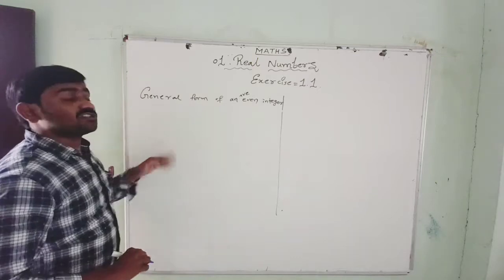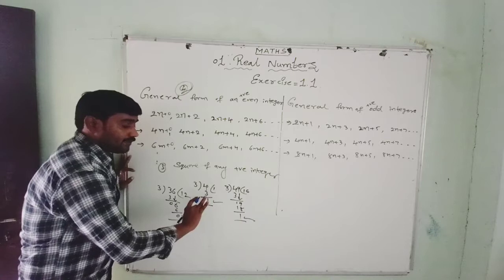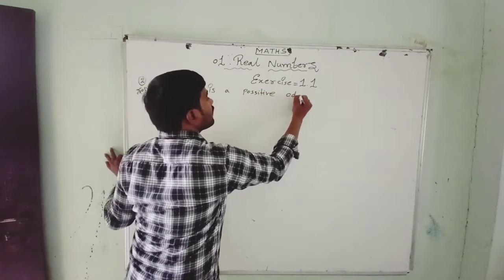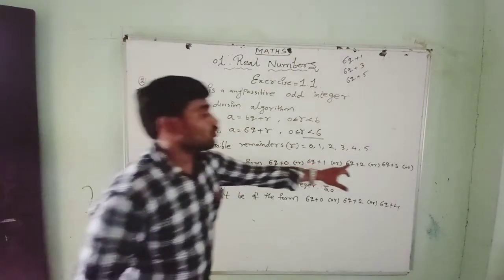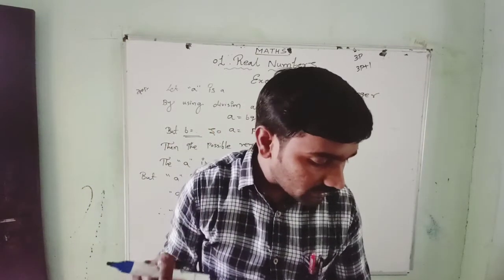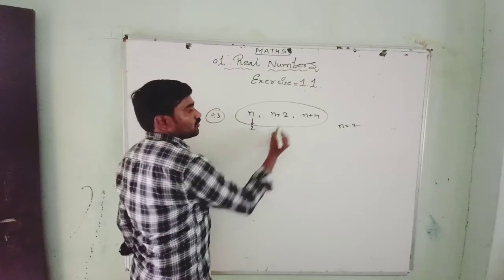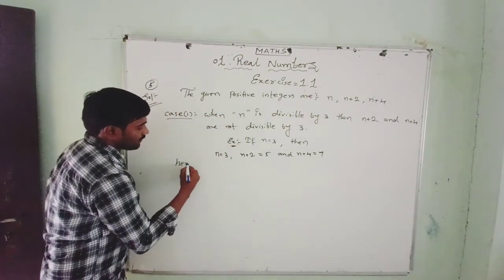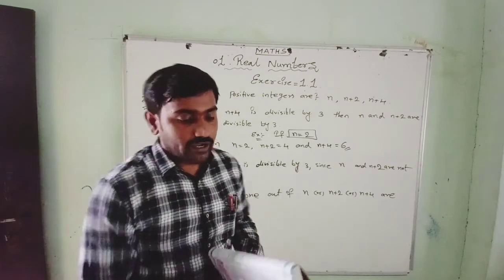01.Real numbers (Exercise=1.1) part 2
In this video i have explained about real numbers chapter of 10th class in that division algorithm that is a=bq+r and range of r all problem from question number 2 to 5.